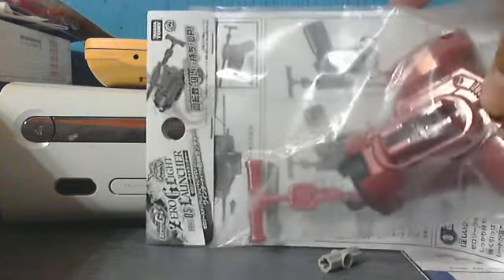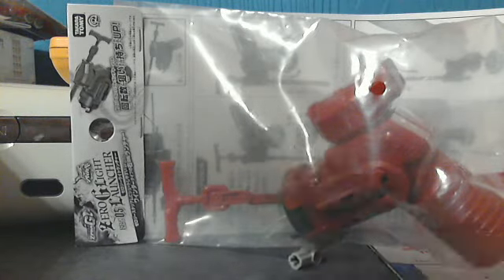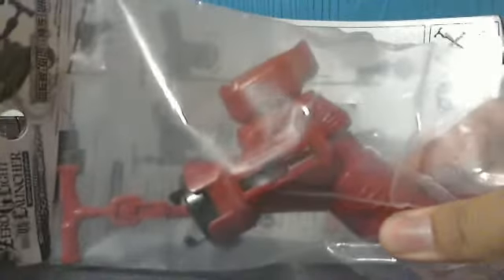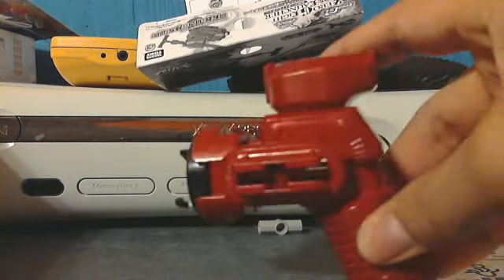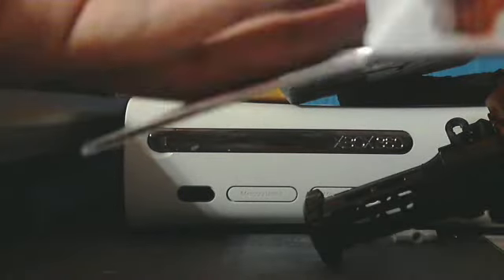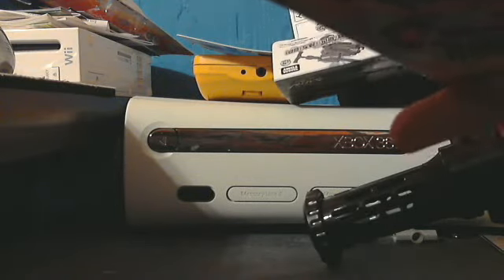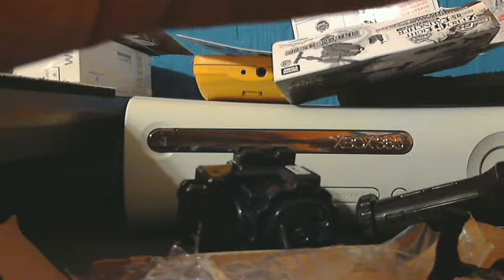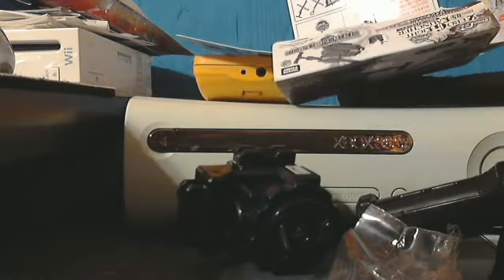Beyblade Zero G Samurai Ifraid W145CF Unboxing, And Zero G Gear.